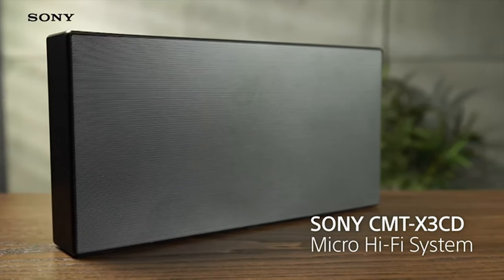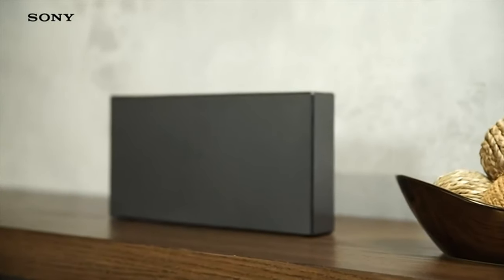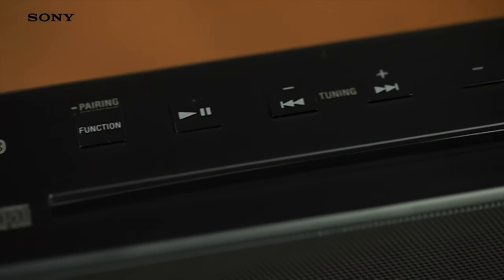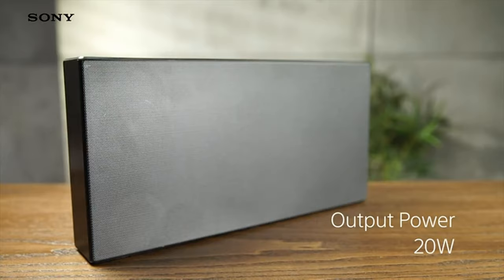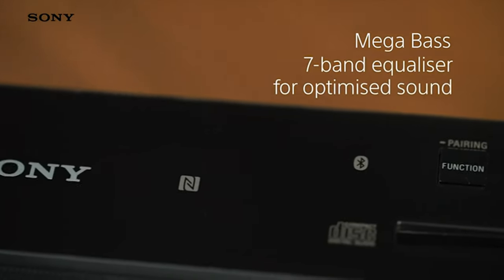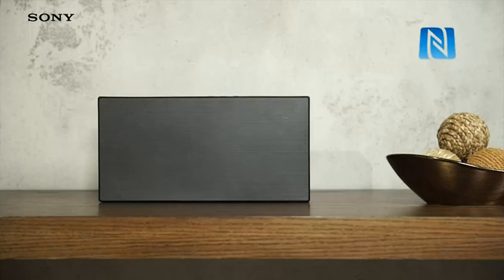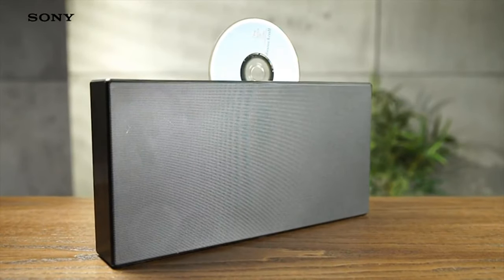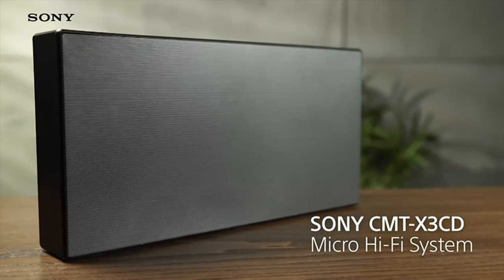Sony CMT-X3CD Micro Hi-Fi System with CD, Bluetooth & NFC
UK Reviews, Prices & Buy

Details:

Plays Audio CDs: Yes (CD, CD-R and CD-RW)
Bluetooth: Yes
NFC: Yes
FM Radio Tuner: Yes
DAB Tuner: No
Plays MP3s: Yes (Via USB stick)
Speakers: 2 Channel = 2 x 20W.
Headphone socket: Yes (3.5mm)
Line In: Yes (3.5mm)
Remote control: Yes (Included)
Equalizer: Yes (7 band) (not graphic)
Power Consumption: 28W (in operation), 0.5W (in standby)

Dimensions: 34 x 9 x 17.3 centimetres